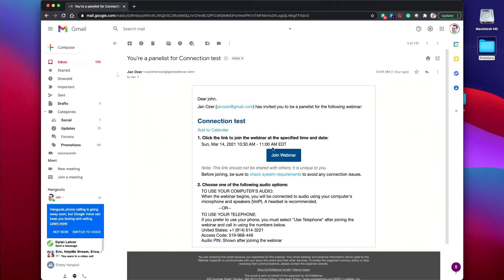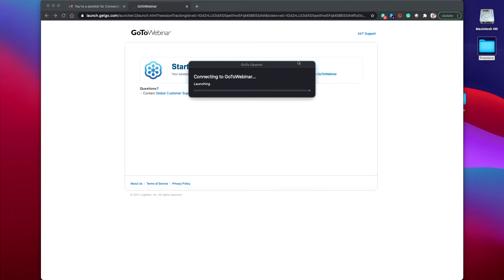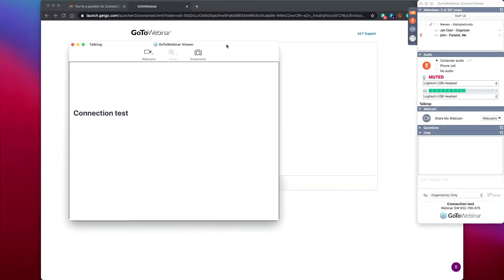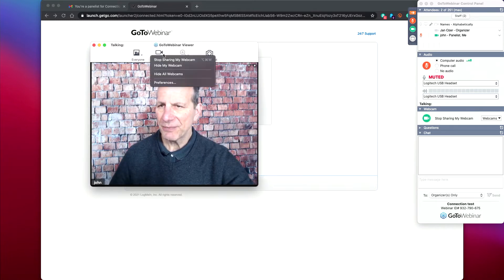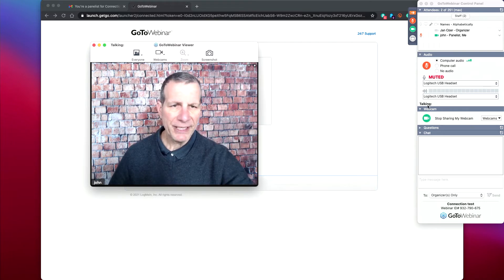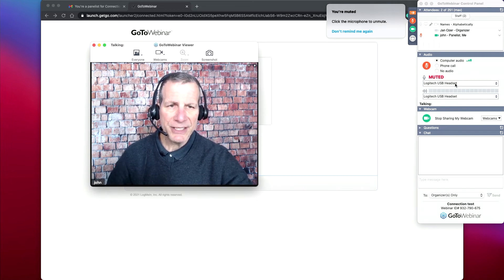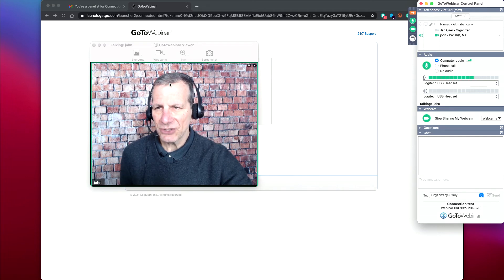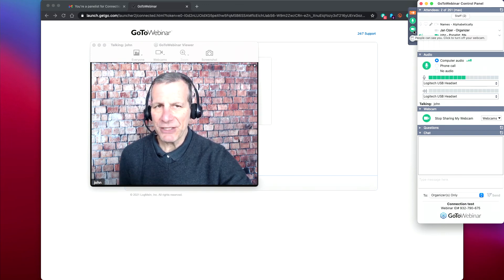How Presenters Connect to GoToWebinar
Congratulations on being asked to participate in a GoToWebinar event. If you've never connected to the system before, it's really simple and this 2-minute video takes you through it.

In all cases, you should start by clicking the link supplied by the event organizer. From there, your experience will vary based upon whether you've installed GoToWebinar before. If not, you'll have to download and install the software, which this video doesn't show because the system I'm working from has already installed the software.

After getting up and running, you can run the GoToWebinar software which will take you through several steps including:

- Enabling and choosing your webcam
- choosing your microphone and speakers
- unmuting your audio
- checking the chat box for any instruction